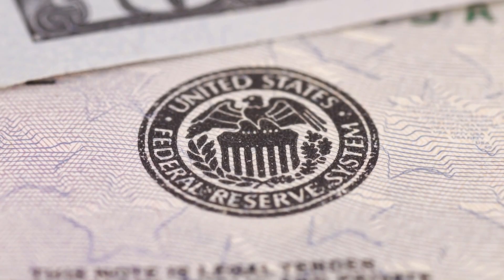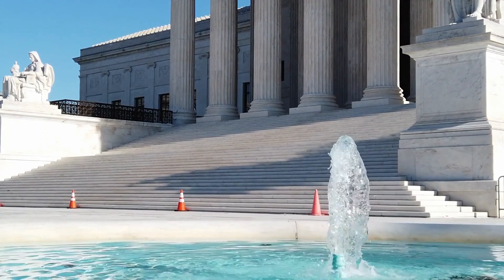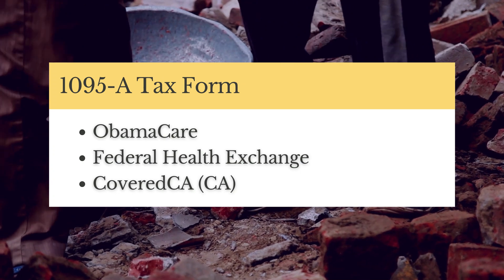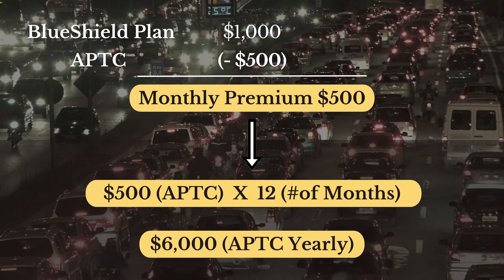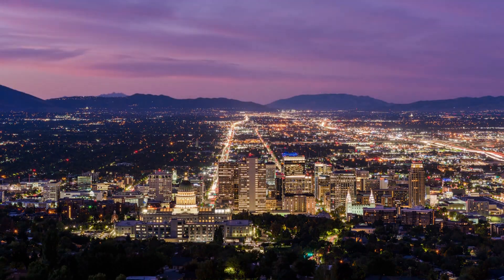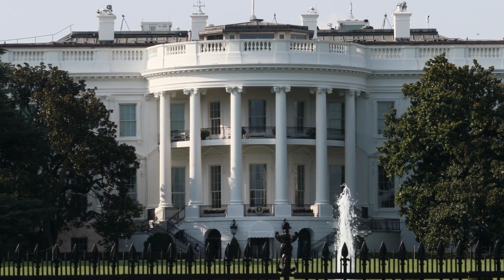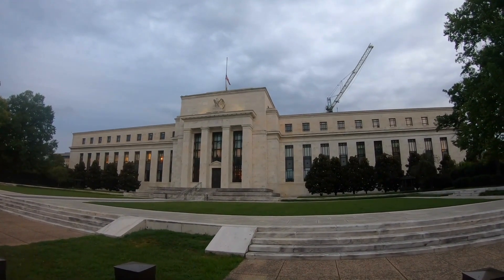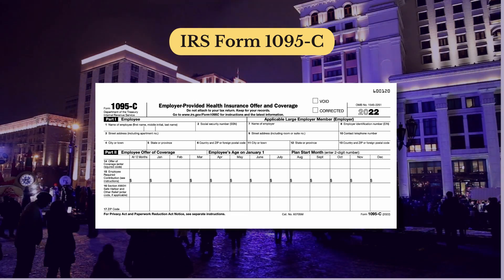IRS Tax Return 2023: Tax Form 1095A, B, C, FTB 3895, Form 8962. Health Ins Tax Credit , IRS, Taxes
IRS Tax Return 2023: Tax Form 1095A, 1095B, 1095C, FTB 3895, Form 8962. Health Insurance Tax Credit. Covered California (CoveredCA), States Exchanges, and Healthcare.gov, IRS

Today we talk about the important tax forms that Americans will need to file there 2023 taxes, fi they had health coverage through, the Obamacare, Federal Health Exchanges, Work Insurance or Medicaid and Medicare.

Accords the country many older Americans, seniors and retirees face the challenges of todays economic environment with faith and courage. My hope is that we can improve the lives of our older friends, family members and neighbors by shedding light on the complex, byzantine and frustrating Social Security system that many rely on to make ends meet. So weather it is trying to retire early at 62 ,  first claiming social security benefits at 67 getting updates about social security topics like the Cost of Living Adjustment, new rules and regulations, and new laws around Social security , will make the process easier. This will help those folks who are Social Security Retirment, Social Security Disability SSDI, Supplemental Security income SSI, and Railroad Retirment Benefits.

But without a doubt, no matter how much money and help is available to Americans, Seniors and Retirees, these resources do not do any good for people, if they don't know about them. That is why we are here to discuss the various government programs that are meant for those in our communities who need an extra bit of  help to get back on their feet. Hopefully our video helps you better understand the help that is available for you, for the community , and for our friends , neighbors and family members.